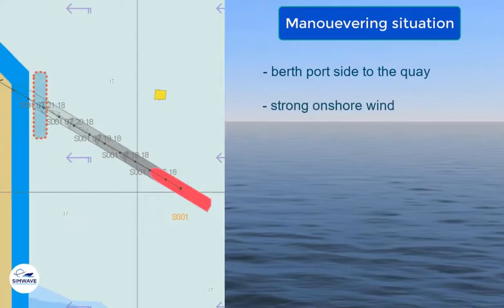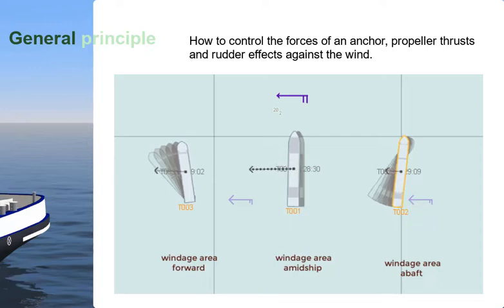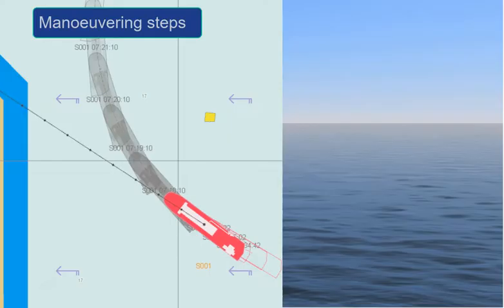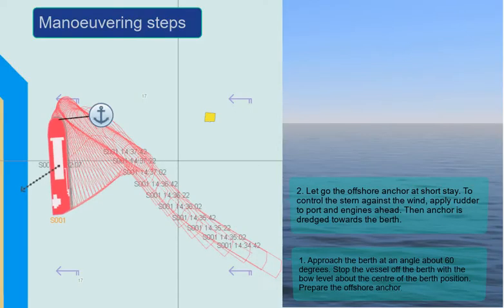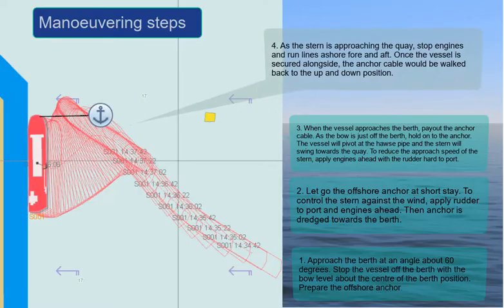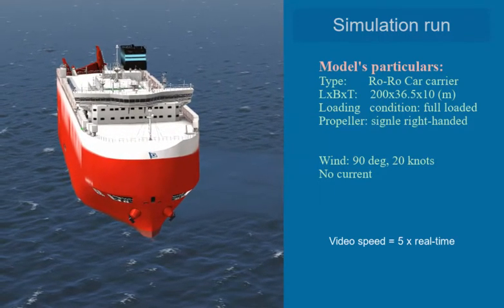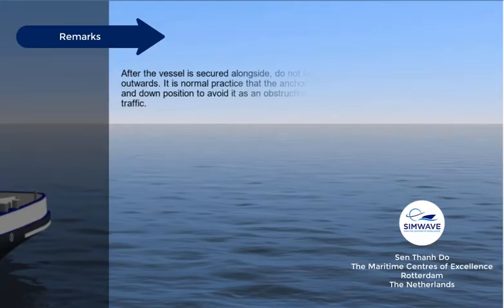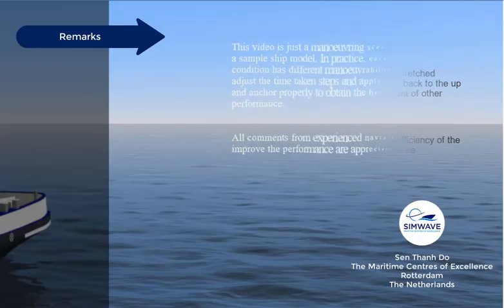Shiphandling - Scenario 06: Berthing in onshore wind, offshore anchor deployment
The objective of this scenario is to use rudders and engines in combination with the offshore anchor with the benefit of the wind to gently bring the vessel laterally and parallel with the quay.